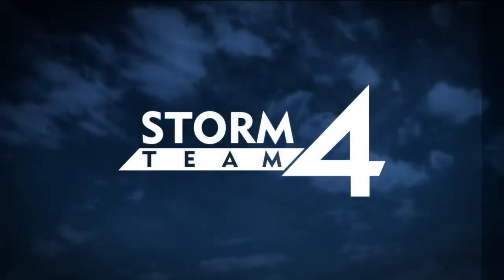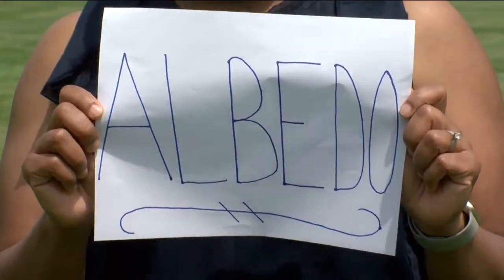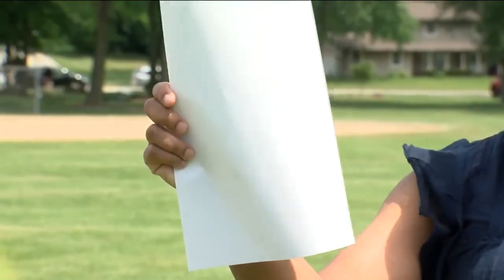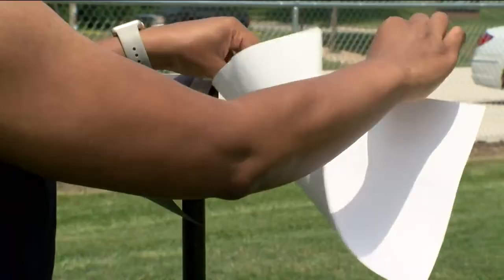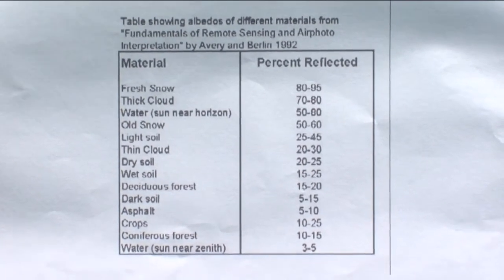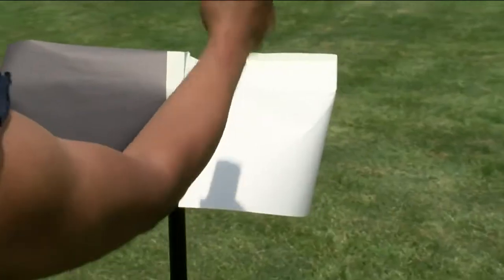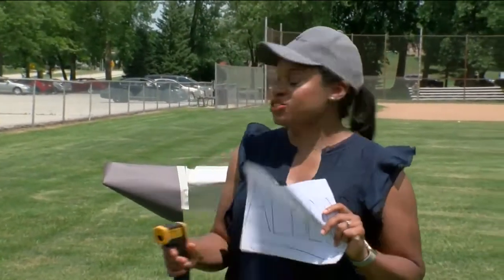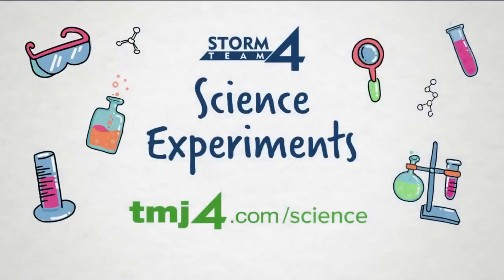Experiments with Elissia: Exploring our Albedo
Albedo is the amount of light that a surface reflects. In this experiment, you're going to learn that a white sheet of paper, reflects more light than a black sheet construction paper.